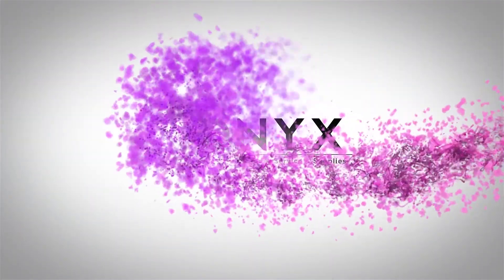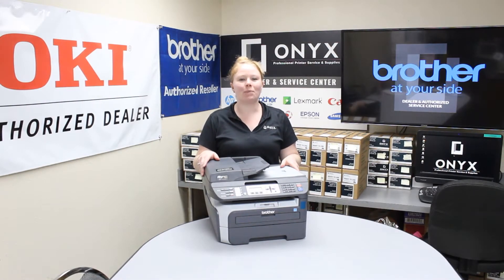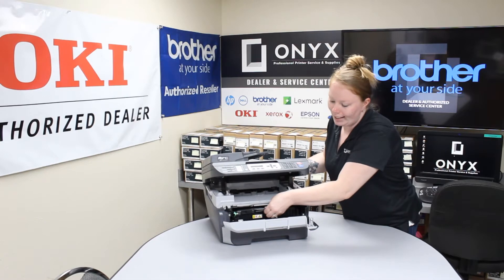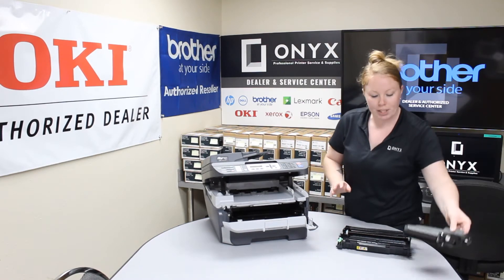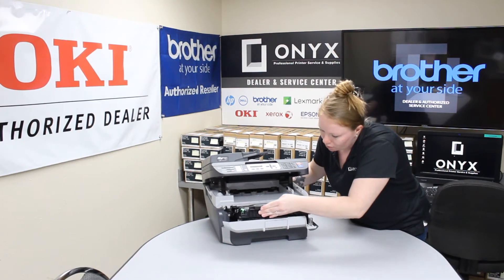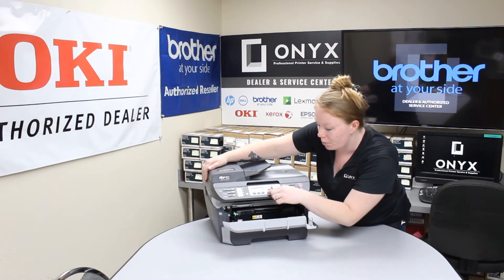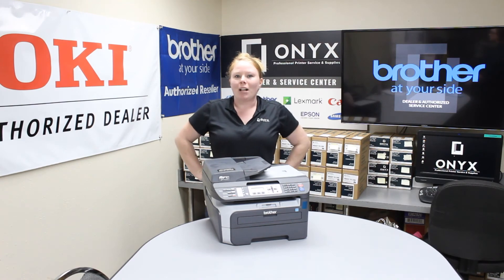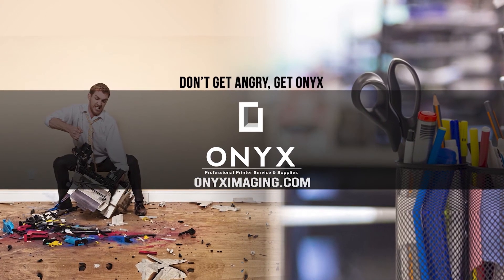Brother MFC 7840w | Onyx Imaging | Tulsa Printer Repair | How to Replace Drum Unit (DR360)